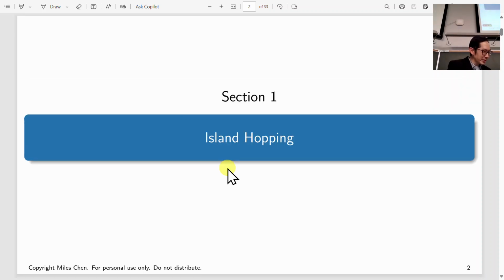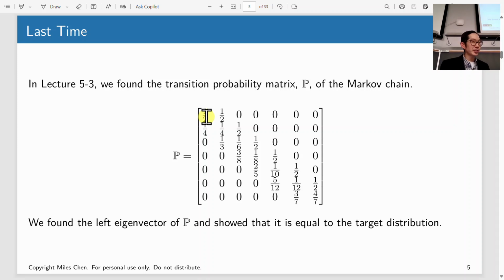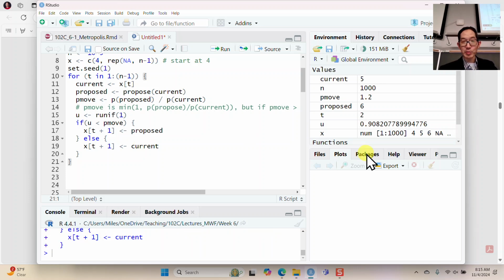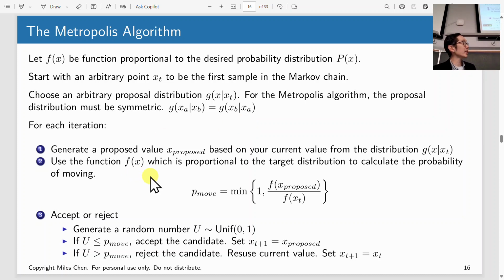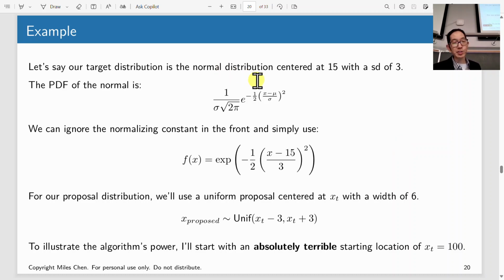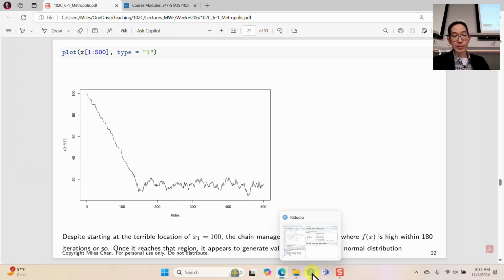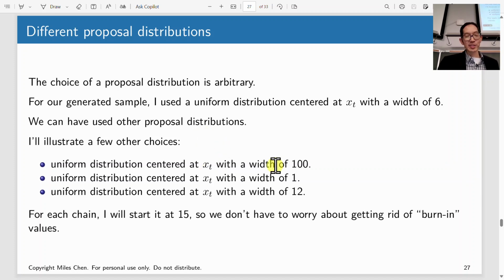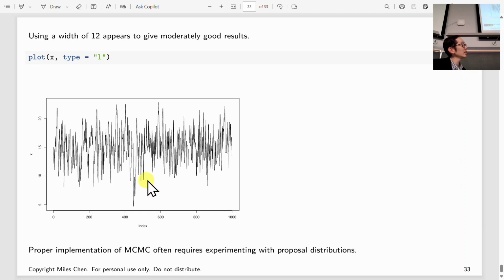2024 11 04 Stats 102C